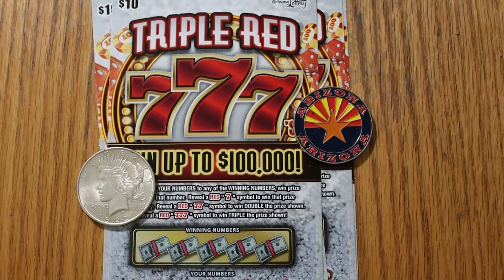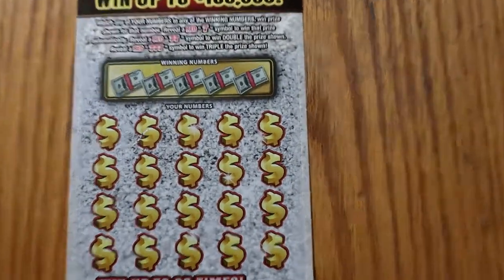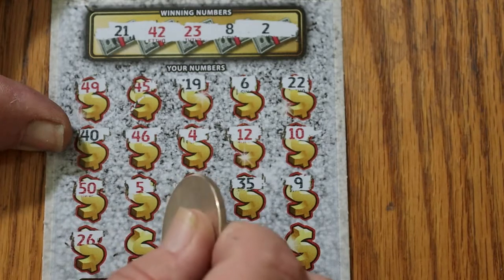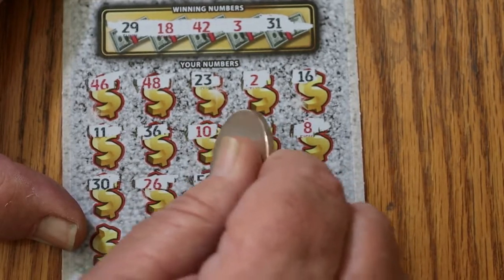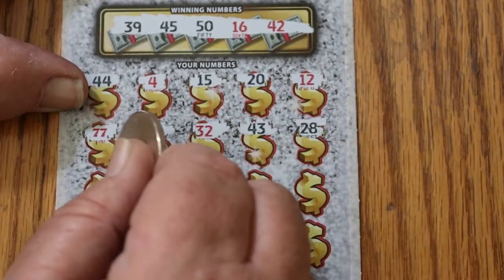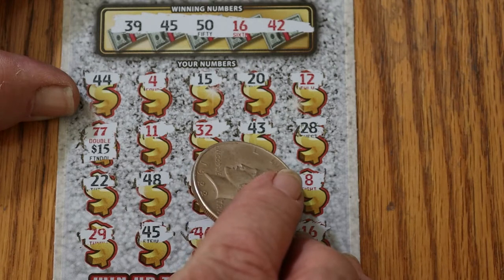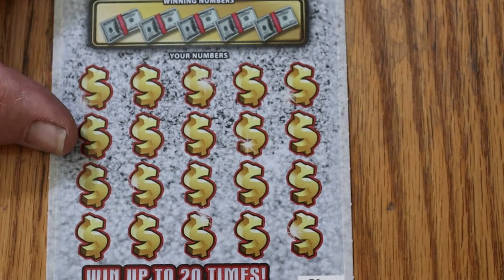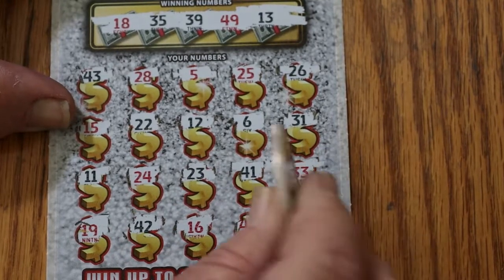A nice TRIPLE RED 777 💥PROFIT SESSION💥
If only all sessions would go like this! 😂